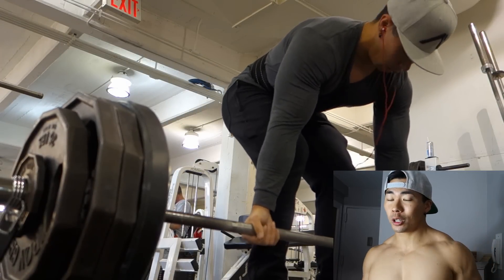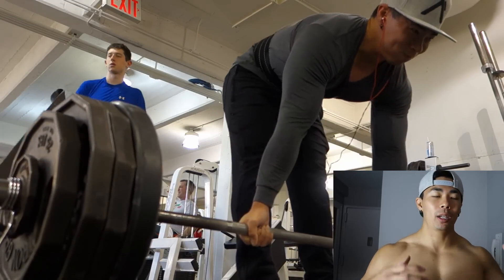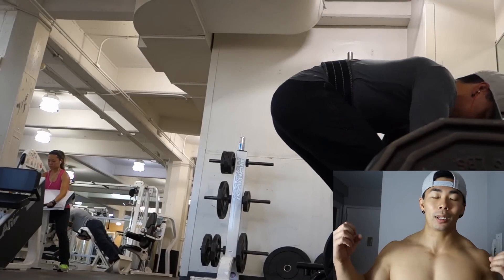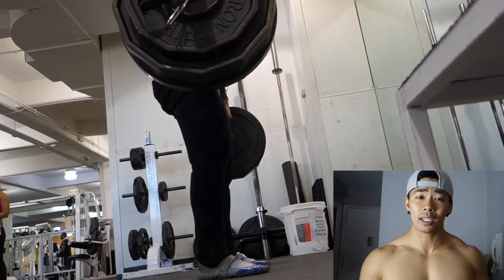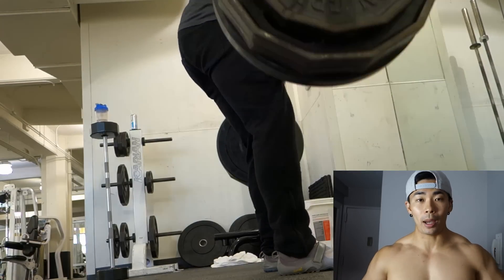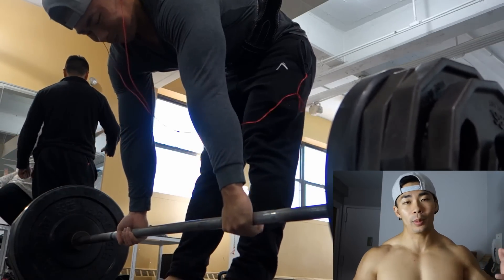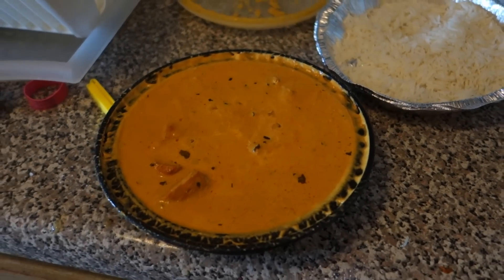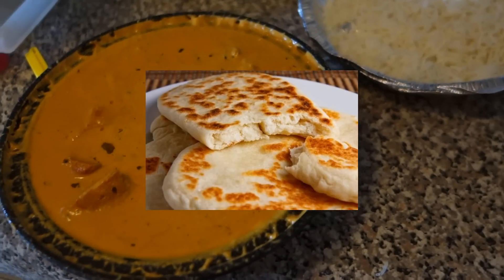Lower Back Tightness After Deadlifts